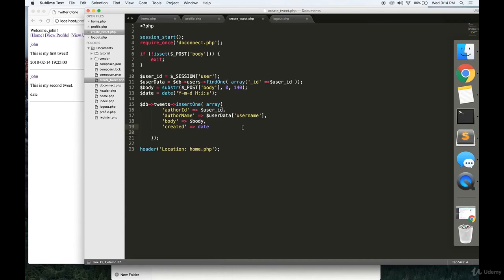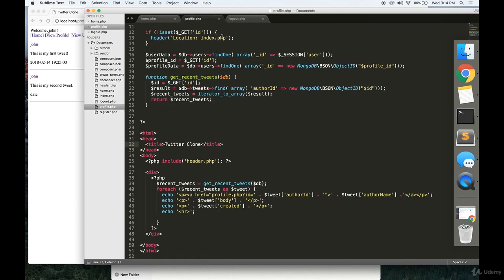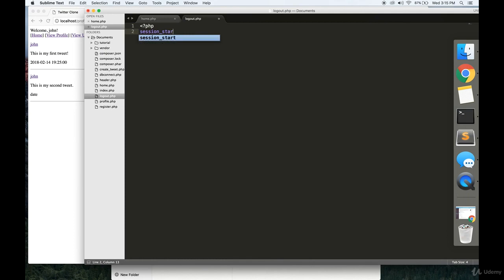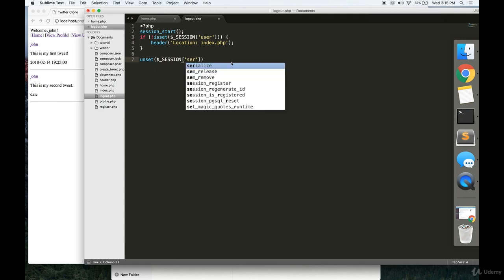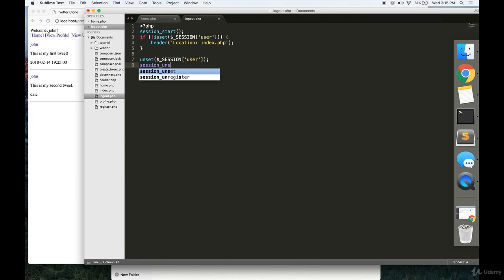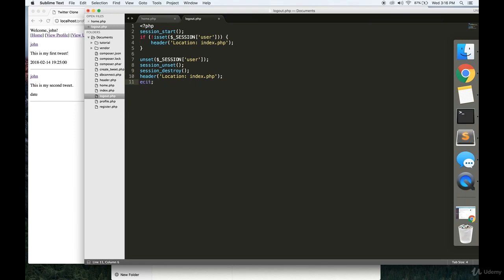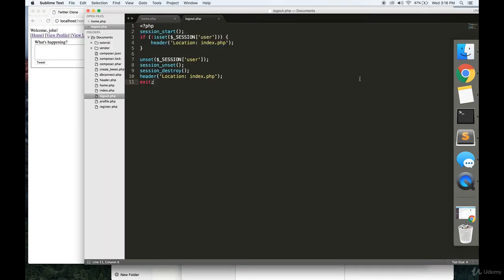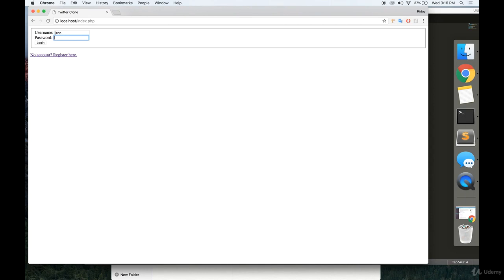13 PHP + MongoDB Advanced Project # Part 5